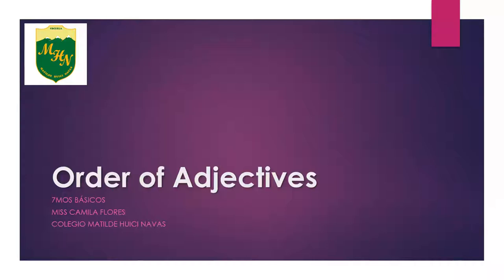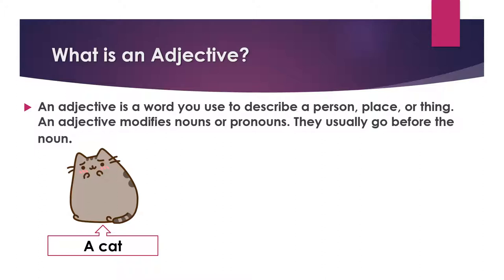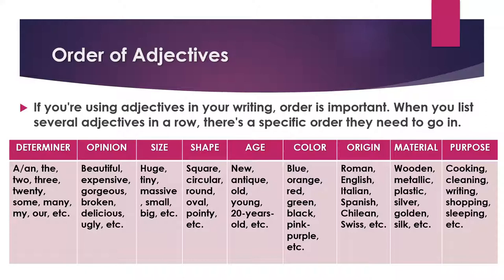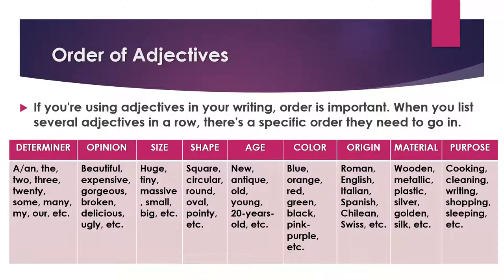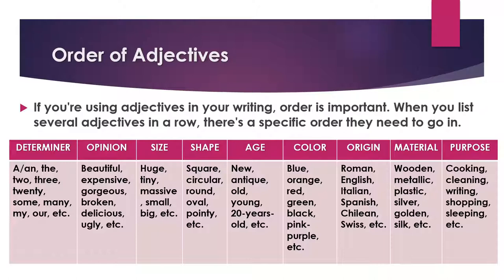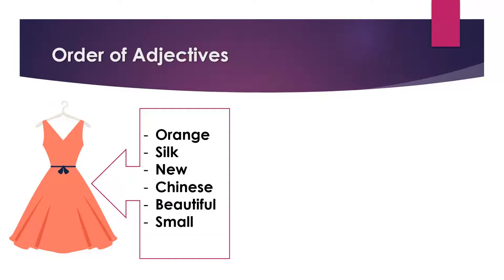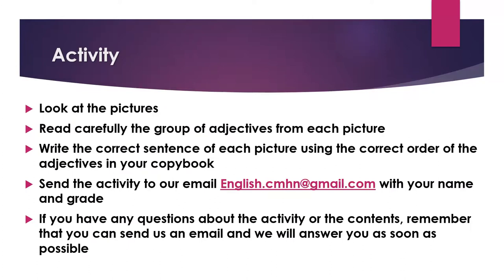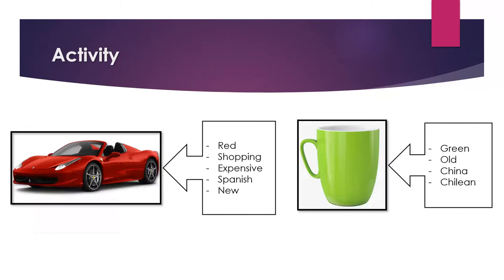Activity 6 - 7mos Básicos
Here is the Activity N°6 for 7mos Básicos.